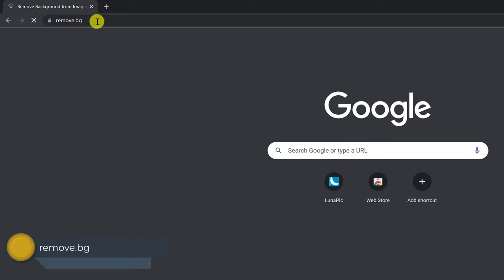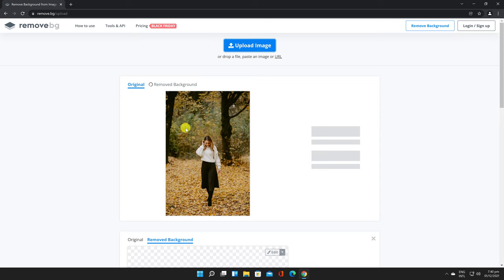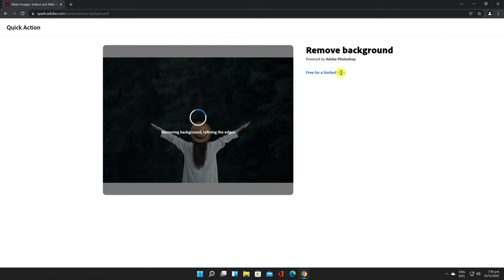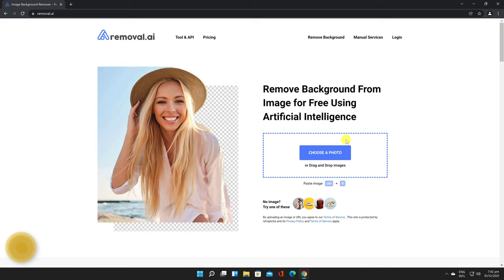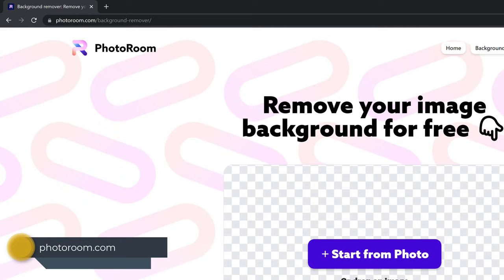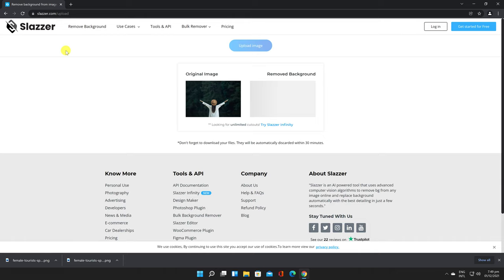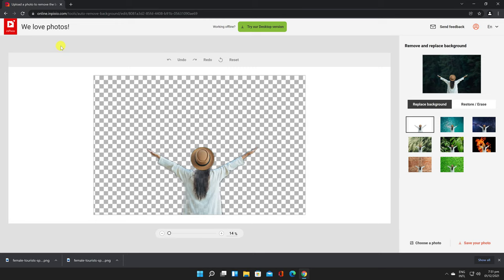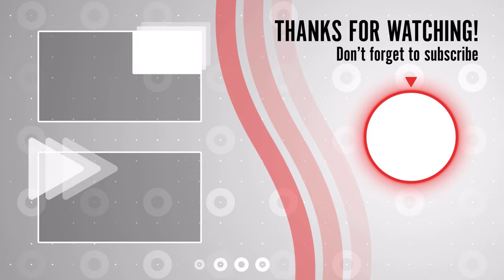Best Free Background Remover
Looking to get rid of that pesky background on your photos? Check out this free background remover! It's perfect if you want to remove any Backgrounds from your photos quickly and easily.

After watching this video, you'll be able to free your photos from any Backgrounds in just a few simple steps! If you're looking for a free, simple way to remove Backgrounds from your photos, then this is the video for you!

Learn more about Best Free Background Remover.